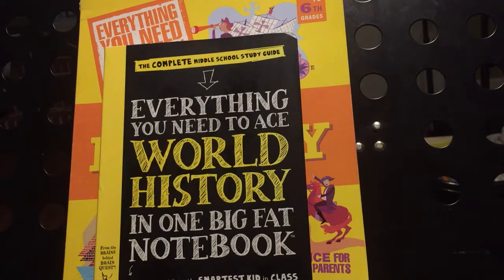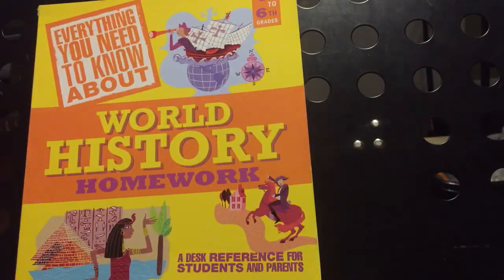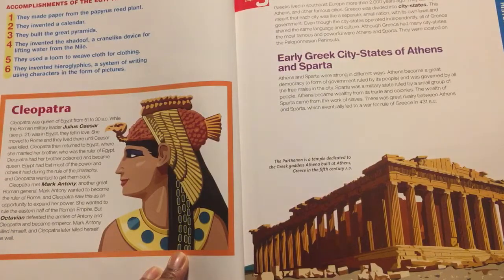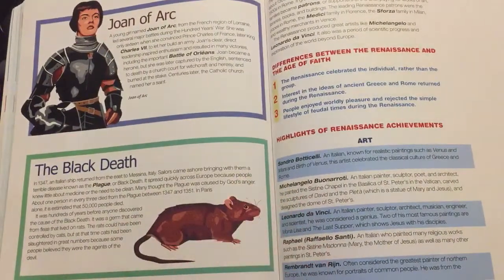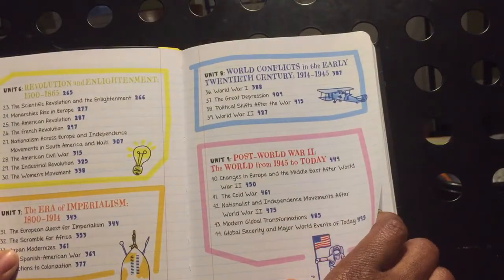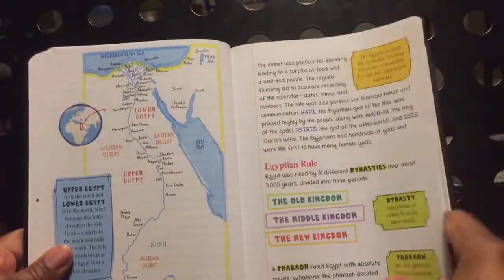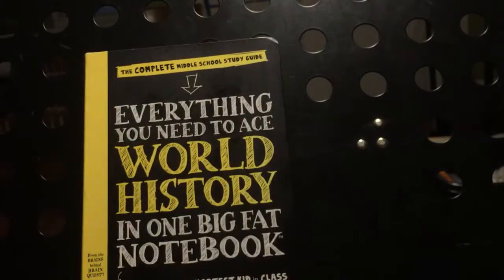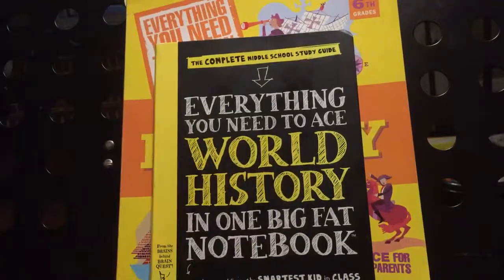Everything you need to know World History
This video shows you the inside of both books so that you can see them and compare them both.

The Homeschooling Interactive Magazine will provide Peek Insides Curriculum, Tips, Resources, Reviews, Interviews,  & more to support your Life and Homeschool Journey.

Purchase your books here:

Upper Elementary

Middle School

Do you need Podcasting?
Learn How to Start a Podcast & Monetize It Class:
Are you wondering about the software that we use on our shows?

Are you an Entrepreneur, Author, Entertainer, Coach, or Educator,  that would like to be interviewed on any of our CTR Media Network’s Podcast Shows?

Need Help with Homeschooling?
Homeschool Coaching:
The Homeschooling Interactive Magazine
The Homeschooling Interactive Interactive Magazine Notebook
Coloring & Activity for Young Ones:

Are you looking for Inspirational Journal Notebooks on Amazon?
She is Strong
My Trucking Life Journal
Boss Up
To Growth, To Peace, To Wealth
90 days to the New You Motivation Journal

Would you like to Collaborate with Us?

🔥FTC Legal Disclaimer - Some links found in the description box of my videos may be affiliate links, meaning that I will make a commission on sales you make through my link. This is at no extra cost to you to use my links/codes; it's just one more way to support me and my channel! )
We are participants in the Amazon Services LLC Associate Program, An Affiliate Advertising Program Design to Provide a Means for us to earn fees by linking to Amazon.com and Affiliate Sites.